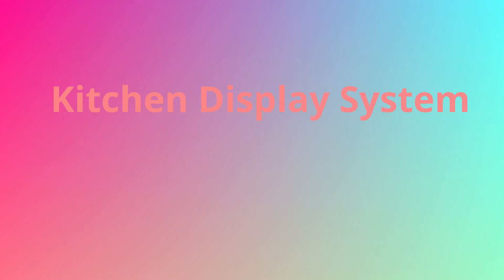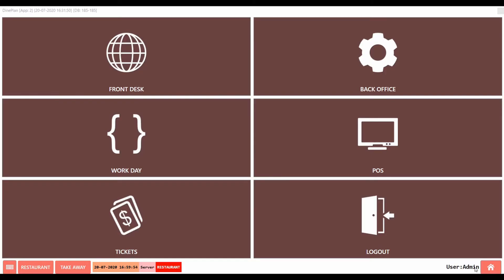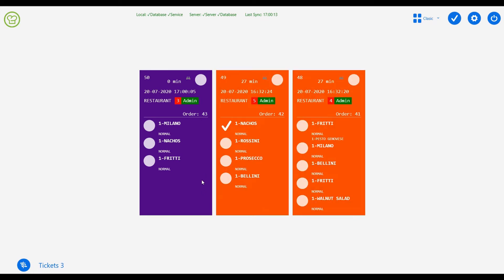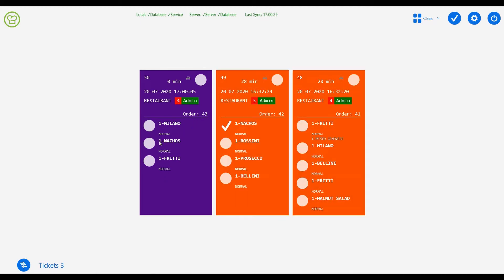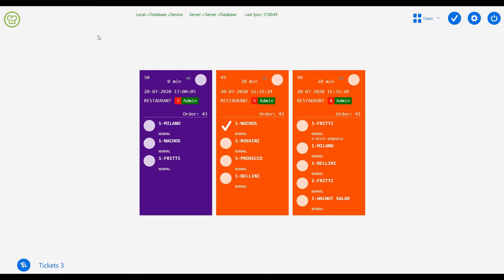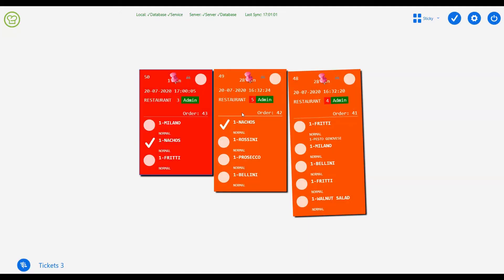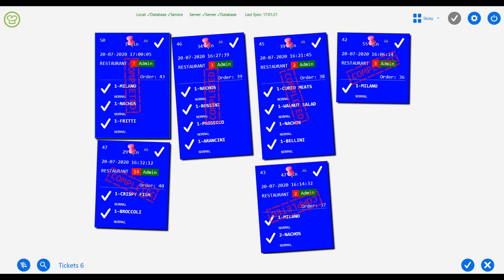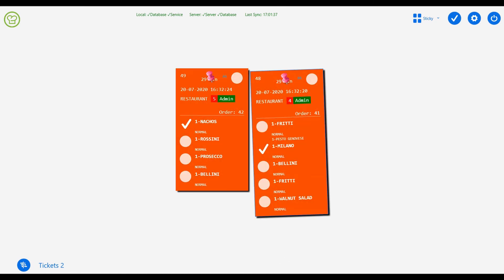DineChef - Functions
Dineplan is a Complete Restaurant Management System. It is a one-stop solution to all your Restaurant needs. DinePlan has been catering to a variety of restaurants including fast food outlets, chain restaurants, cafeterias, fine dining restaurants, cloud kitchens around the globe, in Singapore, Thailand, India Indonesia, and many other countries.